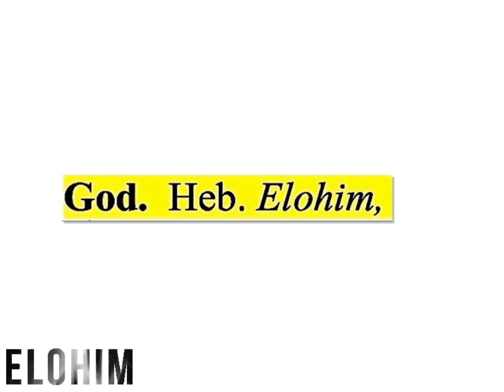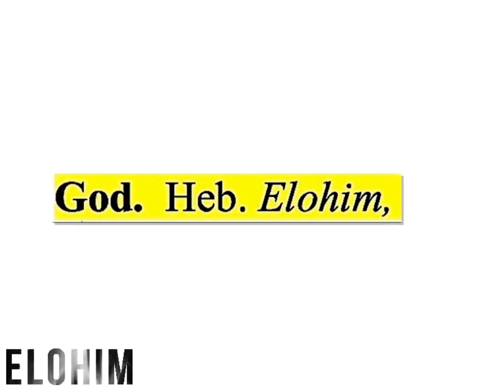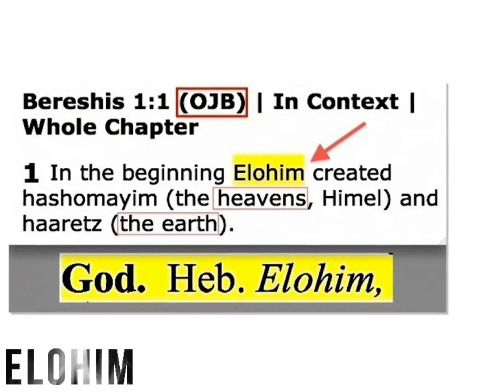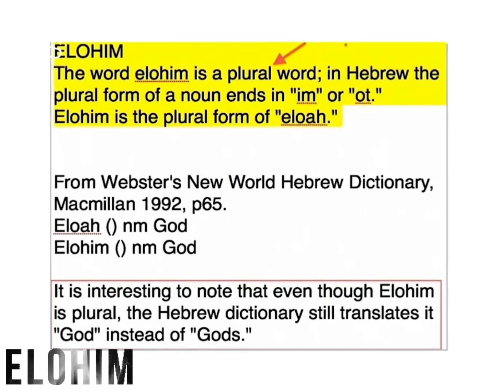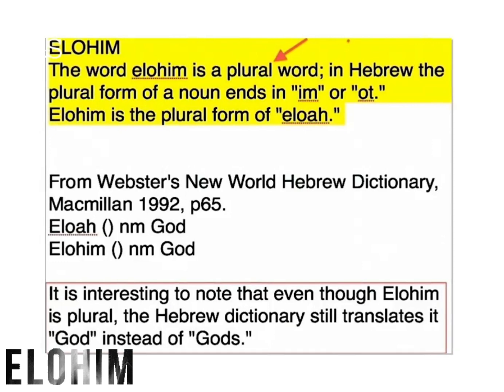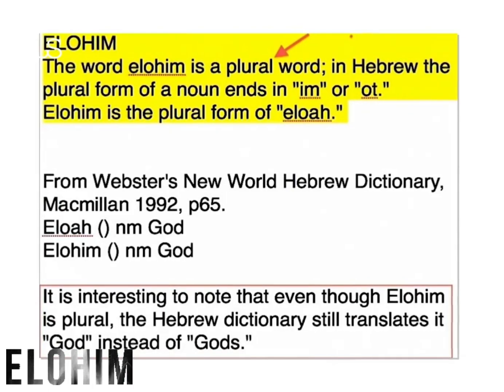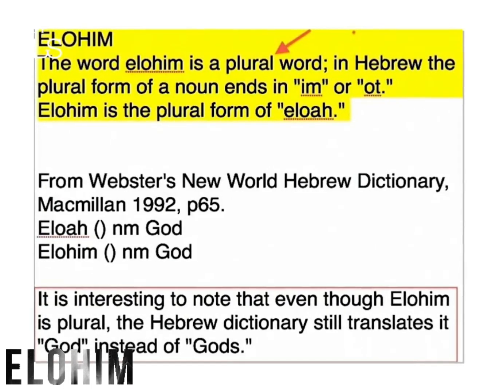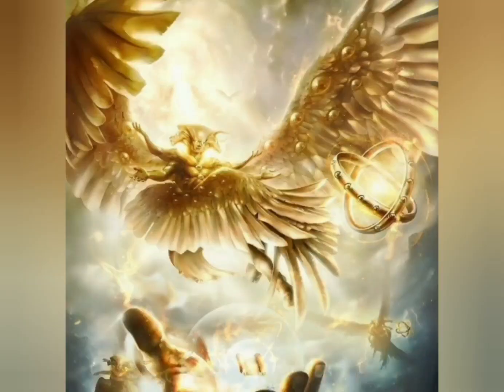Bible Confirms Many Gods |बाइबिल कई देवताओं की पुष्टि करता है |بائبل بہت سے خداؤں کی تصدیق کرتی ہے۔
Researcher/Author :
Jordan Maxwell